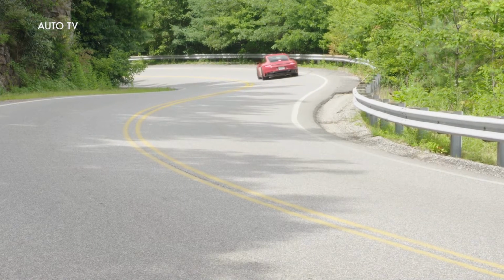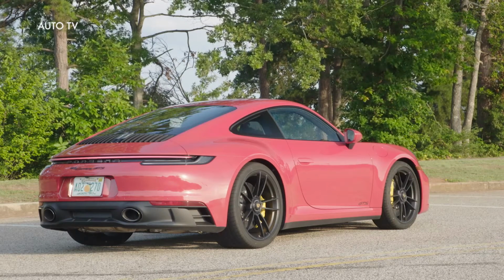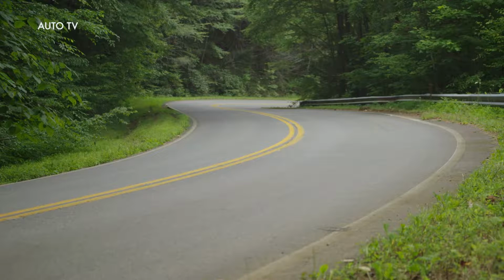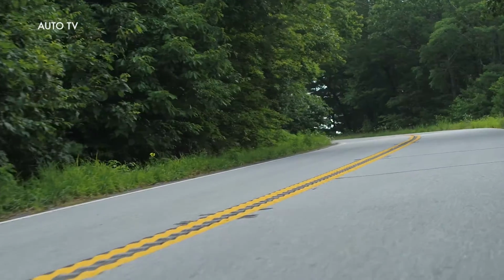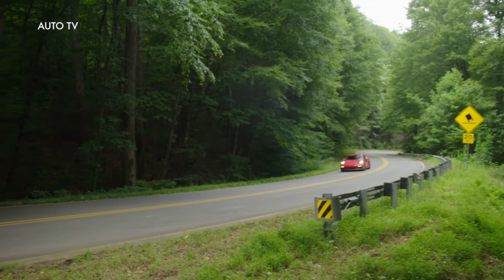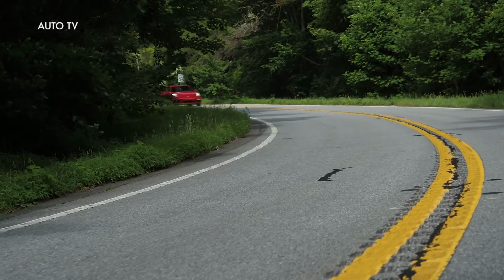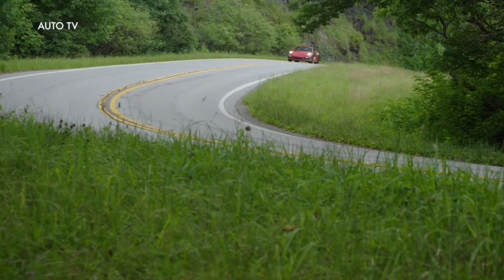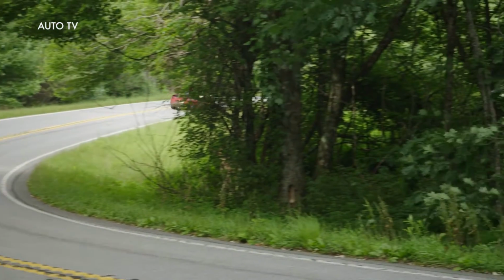2022 Porsche 911 Carrera GTS in Carmine Red USA Specification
The GTS Model of the new 911 was greatly expected from the fans of the Porsche brand sports car. And it arrived with 473 horsepower, three litres flat six with either an eight-speed dual-clutch automatic or a seven-speed manual transmission.

The turbocharged three-litre flat-six in the new 911 GTS Cabriolet delivers 353 kW (480 PS). Maximum torque is 570 Nm, an increase of 20 Nm over its predecessor. Zero to 100 km/h takes just 3.3 seconds (911 Carrera 4 GTS: Fuel consumption combined (NEDC) 10.5 – 9.7 l/100 km, Fuel consumption combined (WLTP) 11.4 – 10.6 l/100 km, CO2 emissions combined (NEDC) 240 – 222 g/km, CO2 emissions combined (WLTP) 259 – 240 g/km) in the 911 Carrera 4 GTS Coupé with the eight-speed Porsche dual-clutch transmission (PDK): three tenths faster than its predecessor. A seven-speed manual transmission with a particularly short throw is available for all 911 GTS models as an alternative to the PDK.